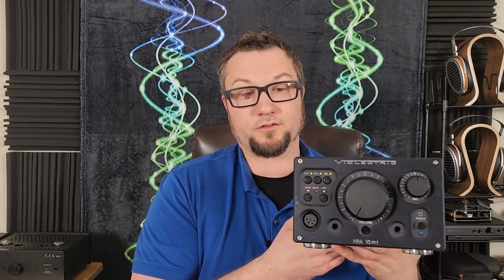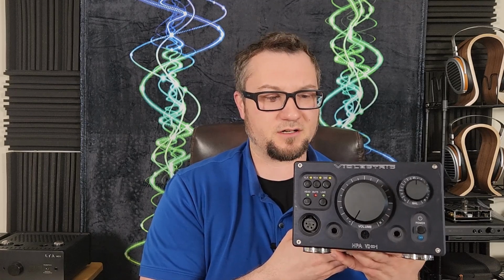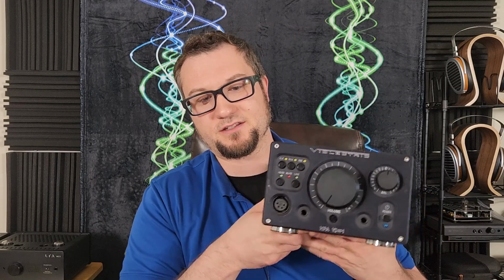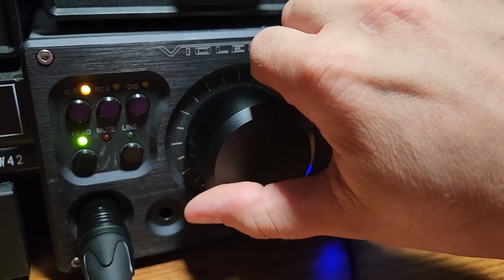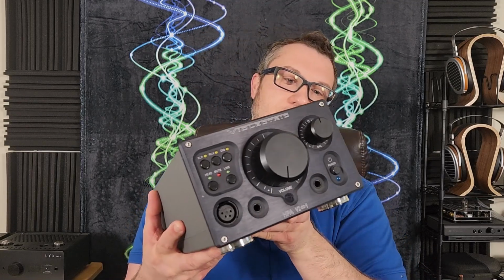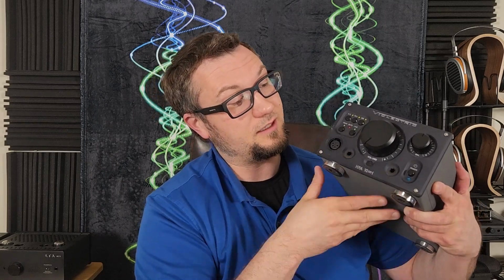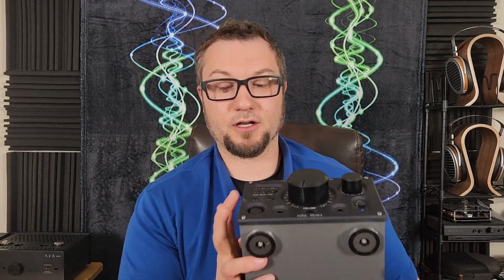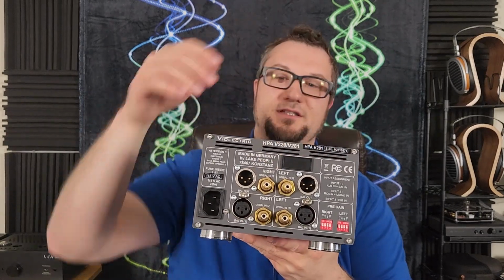What Gear Is My Gear? Part 2: Violectric HPA-V281 Headphone Amplifier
Join me for part 2 of a series where I explain what audio gear I use as personal references for both personal enjoyment and "professional" review work. Today it's the Vioelectric HPA-V281 headphone amp!

Timestamps...

00:00 Intro
01:13 Shameless Self Promotion
01:41 What is the V281?
06:08 Power Output and why that matters
11:05 Sound
14:55 DAC Pairings
17:30 Dynamics & Headphone Pairings
20:05 Final Thoughts